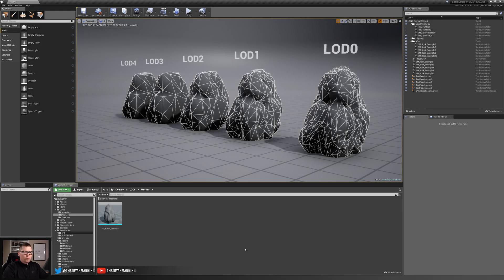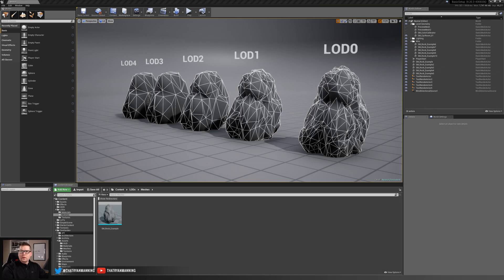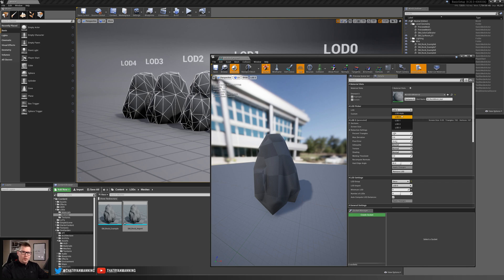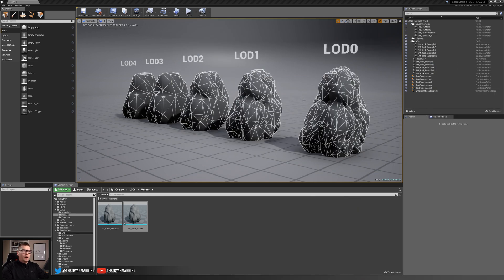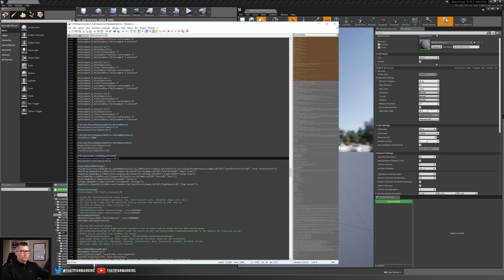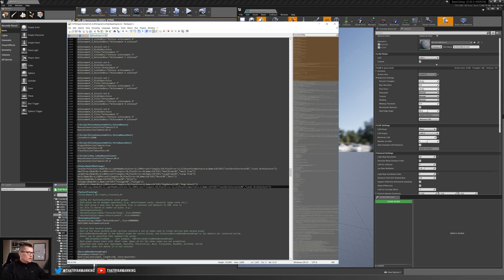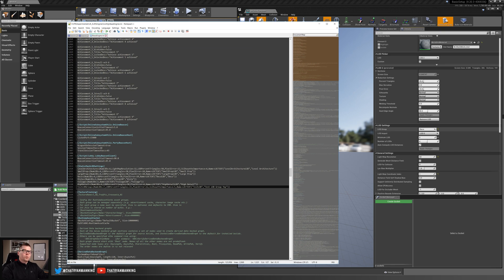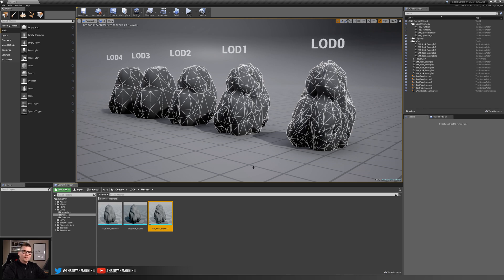UE4 - Generating LODs & Creating Custom LOD Groups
In this video tutorial, we step through generating LODs using engine preset as well as creating custom LOD Groups for use across an entire project.

00:00 - Intro
00:20 - Why use LODs?
02:55 - UE4 LOD Presets
10:00 - Creating Custom LOD Groups (BaseEngine.ini)

Suggestions?